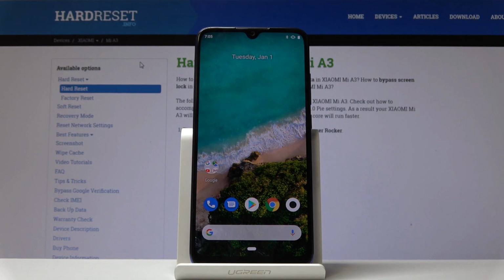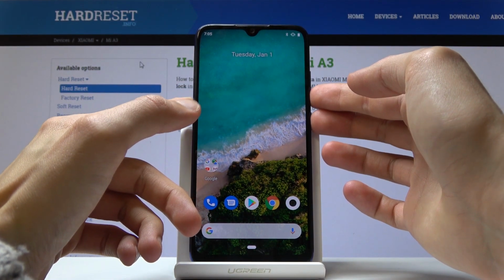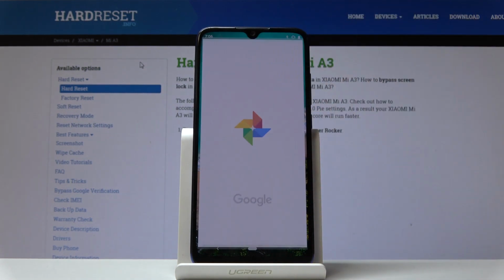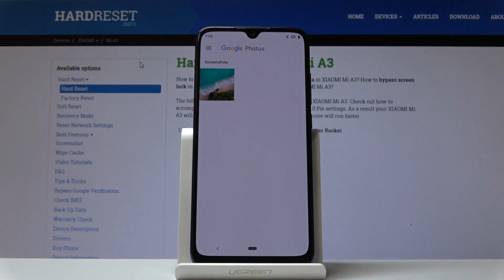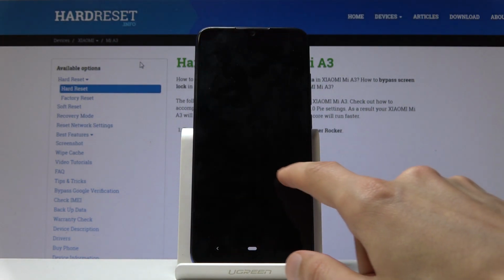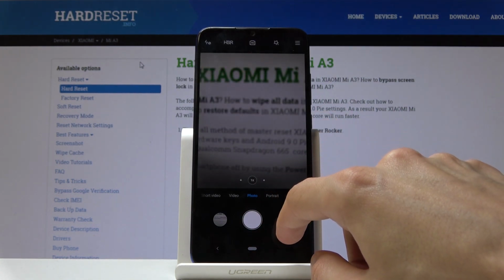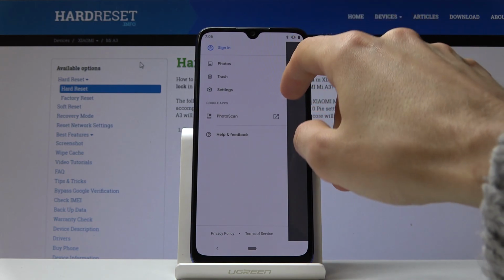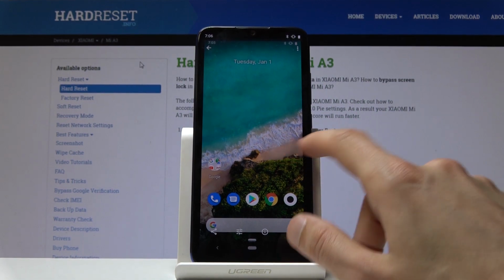How to Take Screenshot in XIAOMI Mi A3 - Save & Edit Screenshot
If you would like to learn how to take a screenshot in XIAOMI Mi A3, then follow the presented instructions to use a combination of keys that allows you to capture the screen smoothly. We are presenting the full video instruction, where you will be able to learn how to take, edit, share, delete taken screenshot. You also be able to locate the screenshots folder in XIAOMI Mi A3.

How to capture screen on XIAOMI Mi A3? How to take screenshot on XIAOMI Mi A3? How to save screenshot on XIAOMI Mi A3? How to find the screenshot folder XIAOMI Mi A3? How to edit / share / delete screenshot in XIAOMI Mi A3?